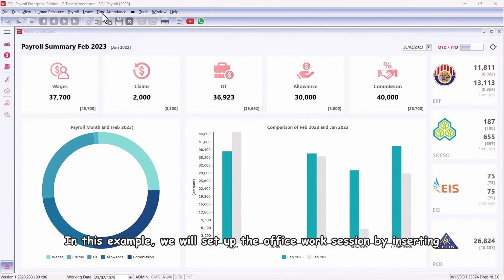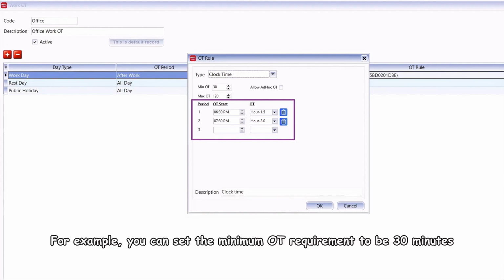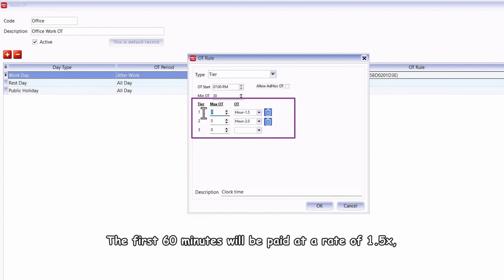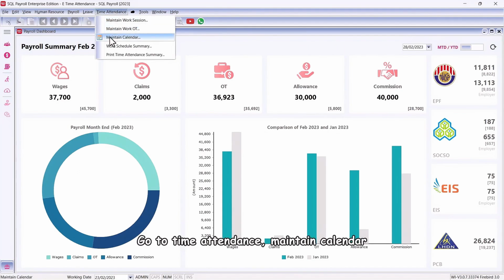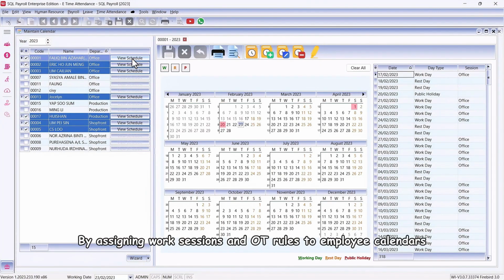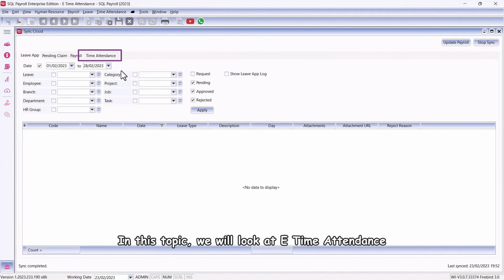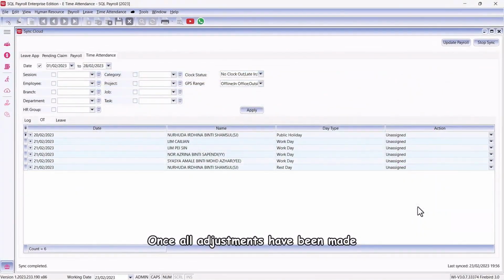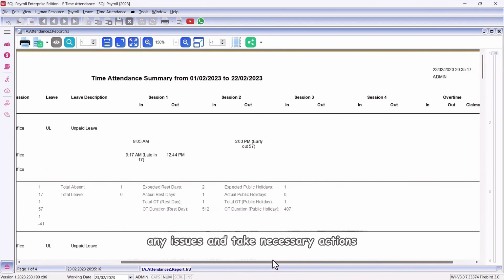SQL Payroll Software Time Management System (eTMS)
In this video, we’ll introduce you to the SQL Payroll Software Time Management System (eTMS), a powerful tool designed to streamline your payroll and time management processes. Whether you’re a small business or a large enterprise, eTMS can help you save time and reduce errors. With features like automated payroll calculations, employee profile management, and shift tracking, eTMS enhances accuracy and improves compliance with labor regulations. It’s user-friendly and customizable, making it suitable for any organization.